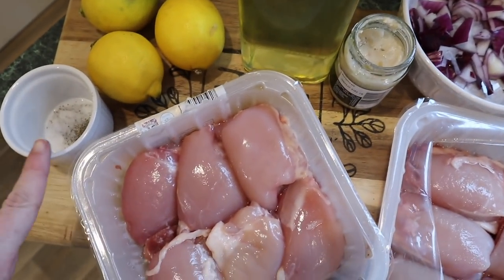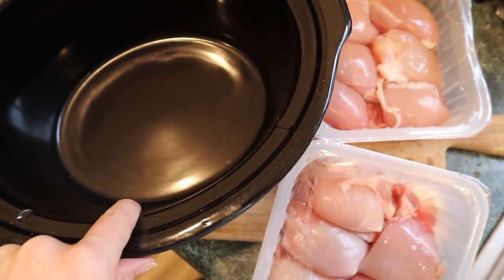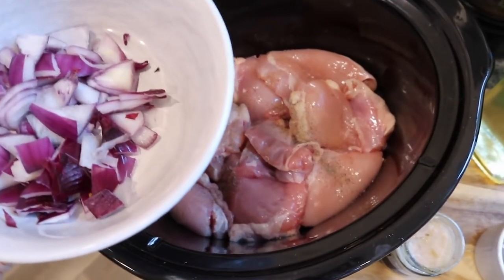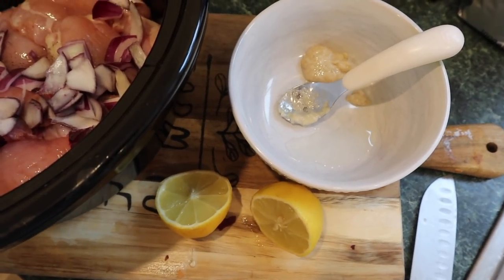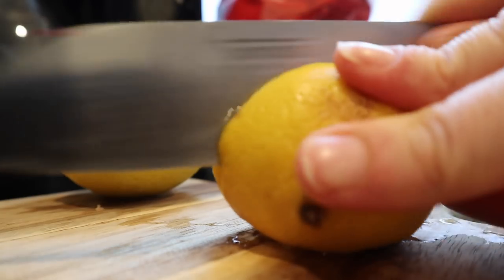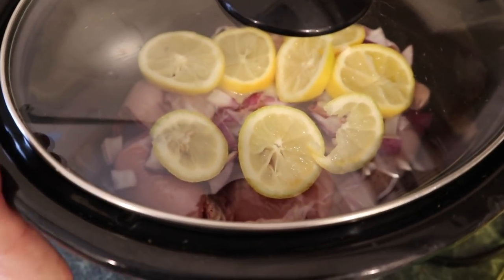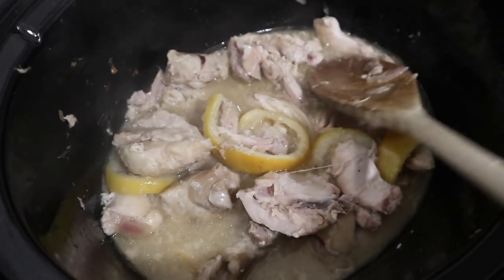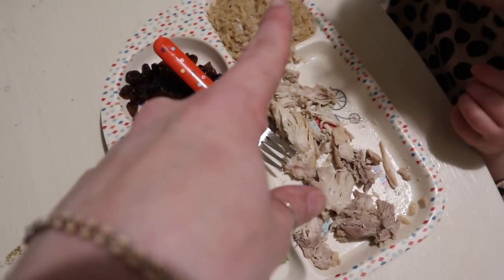SLOW COOKER LEMON CHICKEN THIGHS RECIPE! 🍋🍗 | FAMILY MEAL IDEAS 🍽 | KERRY CONWAY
Ingredients:
3 organic lemons, divided
1 teaspoon olive oil
8 chicken thighs, bone-in and skin-on
1 teaspoon salt
1/2 teaspoon pepper
1/2 red onion, sliced into thin slivers
2 cloves garlic, coarsely chopped
1/2 cup honey

We post new familyvlogs every week!